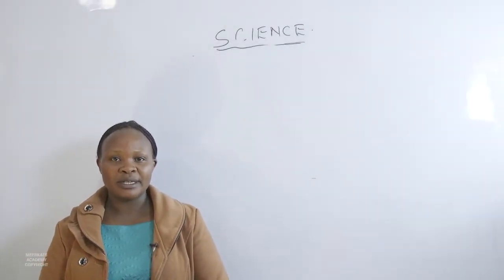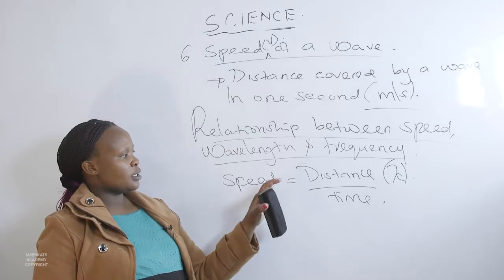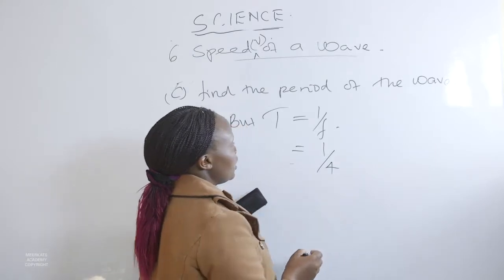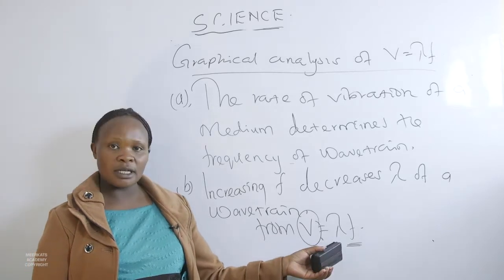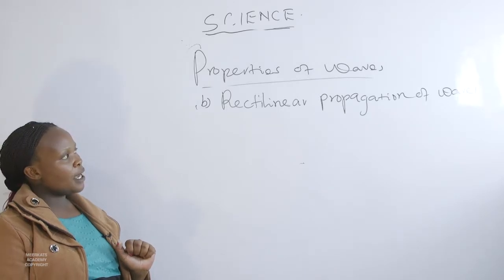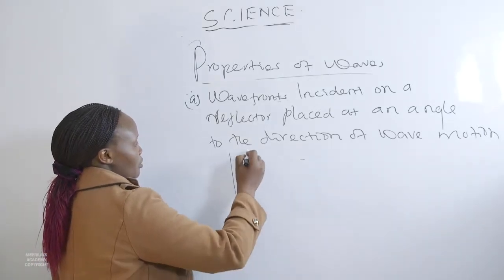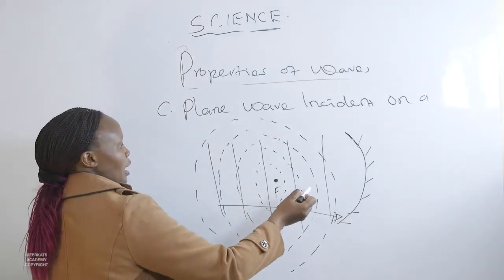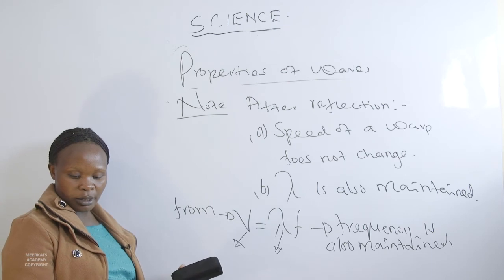278 Julia Wangui Waves PART 2 SCIENCE YEAR 10